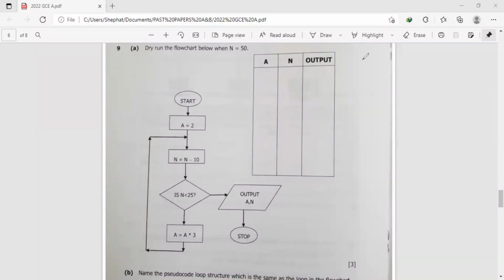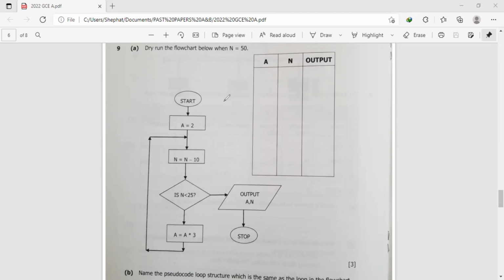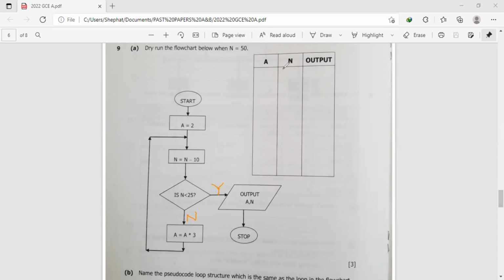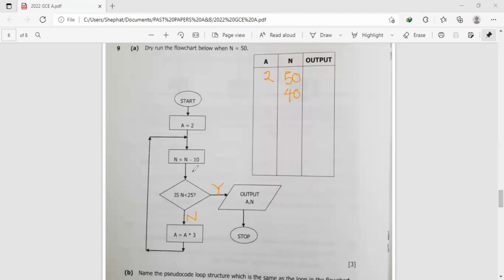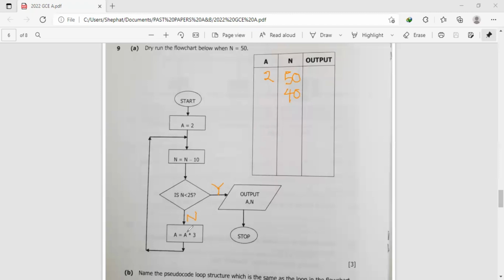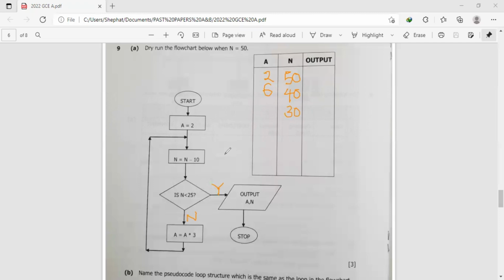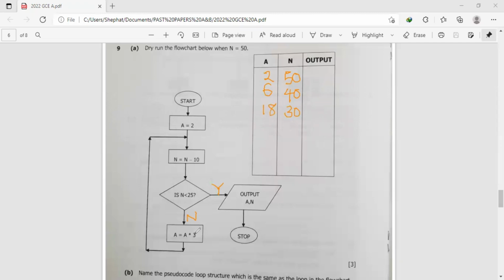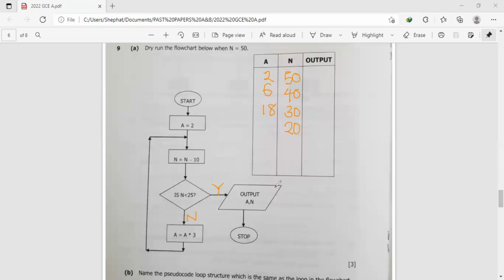Flowcharts & Dry Run Explained in 10 Minutes | Complete Revision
If you’re preparing for IGCSE ICT or Computer Studies, this is the video you can’t afford to miss.

In this lesson, we break down Flowchart Problem Solving and explain Dry Running step by step — clearly, simply, and exam-focused. Whether you’re studying for Cambridge IGCSE ICT 0417 or Cambridge IGCSE Computer Science 0478, this video will help you understand how examiners test algorithms and logic.

You will learn:
What a flowchart is and why it is used in problem solving
Standard flowchart symbols and what each one means
How to convert a problem into a flowchart
What dry running (trace tables) is
How to follow variables step by step
How to avoid common exam mistakes
How exam questions are structured

Many students lose easy marks because they don’t fully understand how to trace an algorithm or follow the logic correctly. After watching this video, you’ll confidently solve flowchart questions and perform dry runs like an examiner.

Perfect for:
IGCSE ICT 0417 students
IGCSE Computer Studies learners
Grade 10 to Grade 12 Computer Science 7010/1 students
Exam revision and ICT exam preparation

If you're serious about improving your algorithm skills and scoring higher in your ICT exams, this lesson will give you the clarity you need.

Stay ahead in your studies and never miss a key question again!